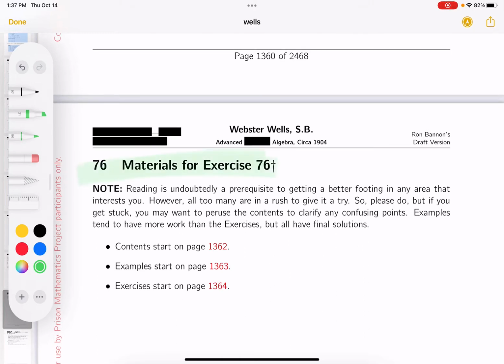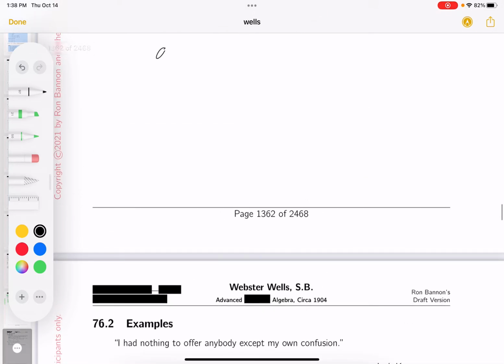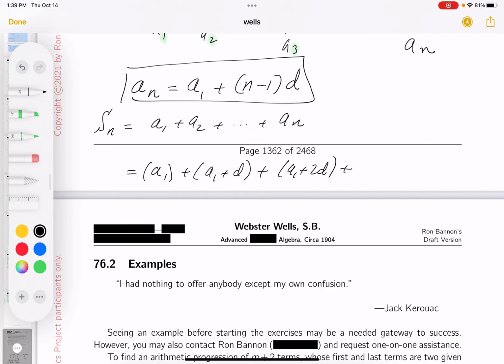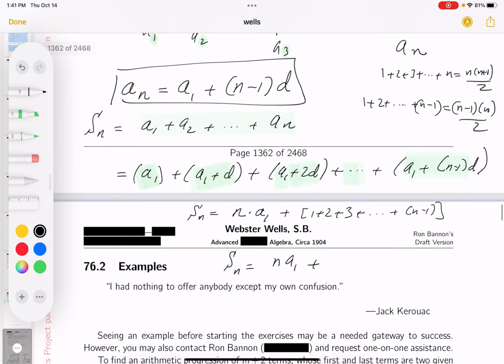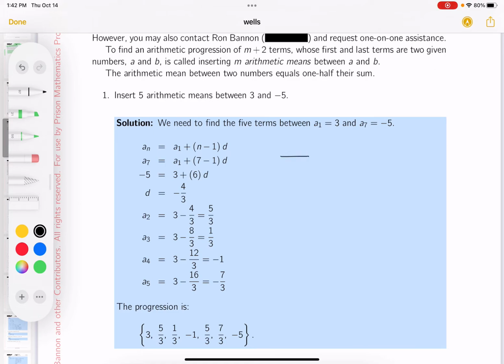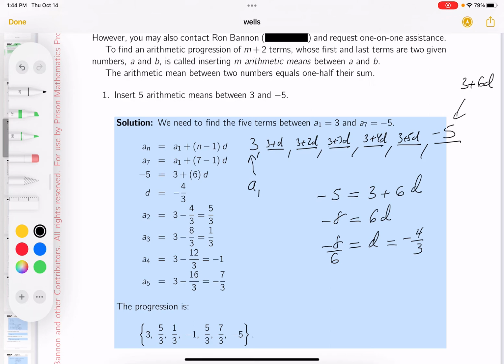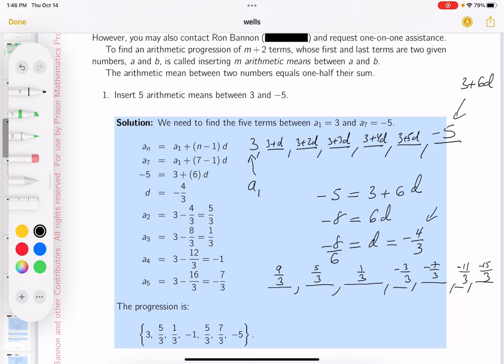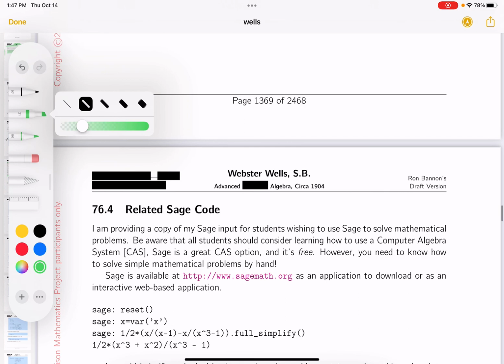76 ww exa